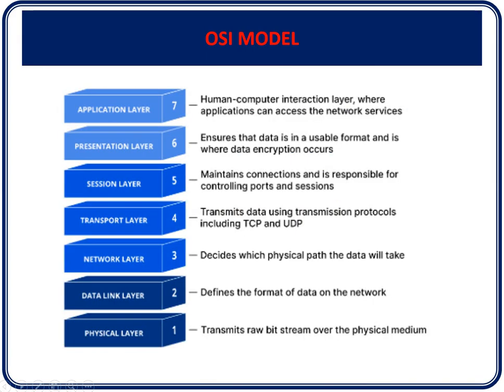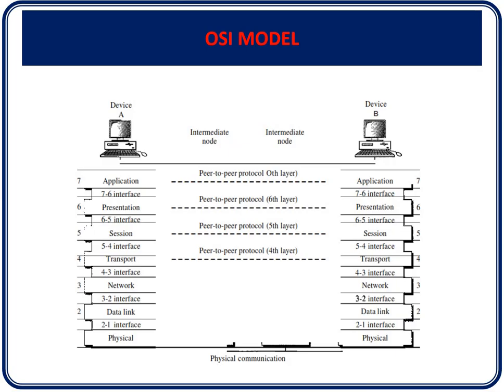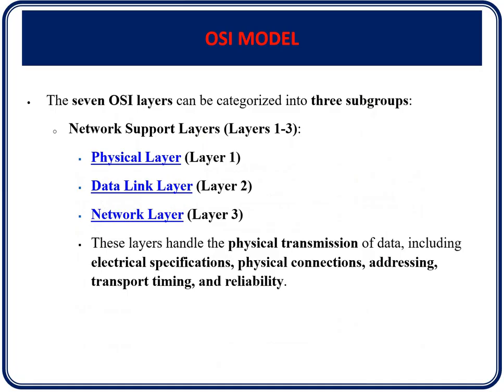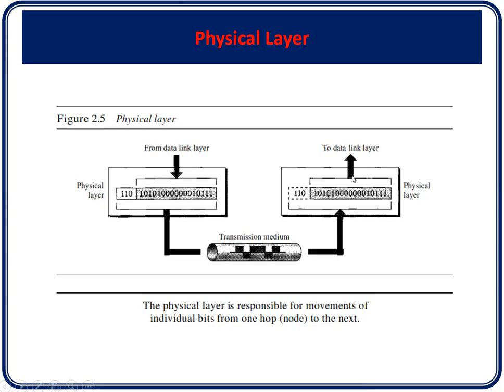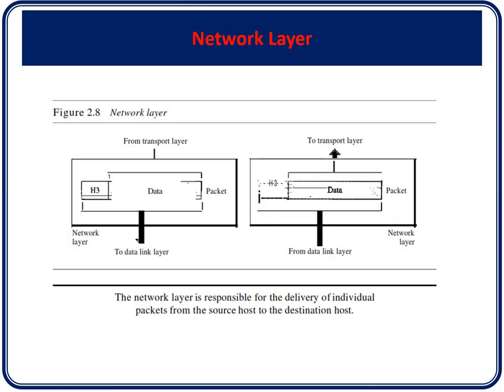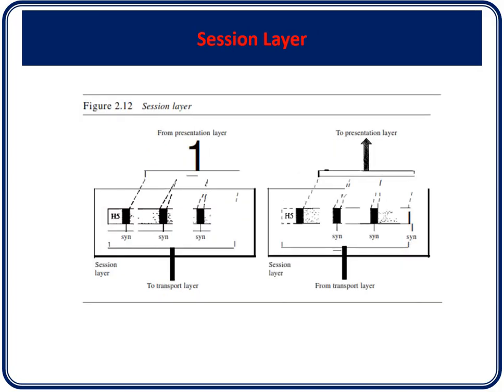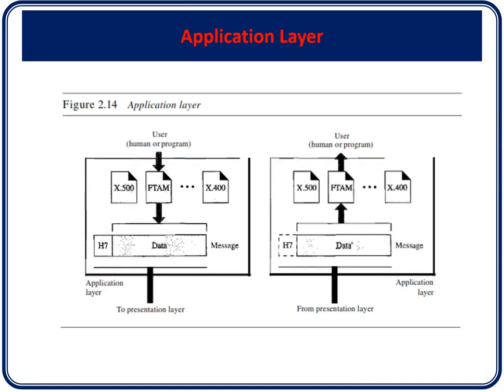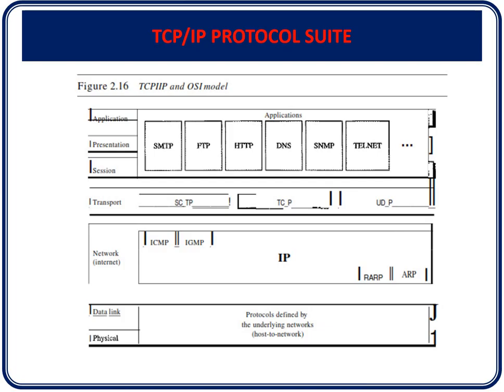Network models - OSI and TCP/IP